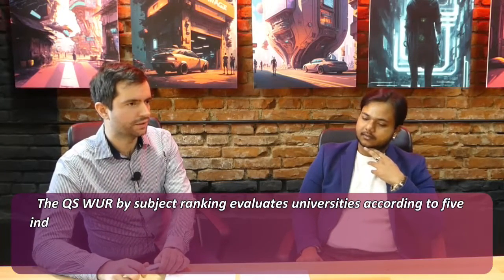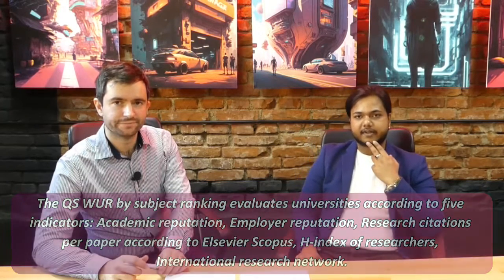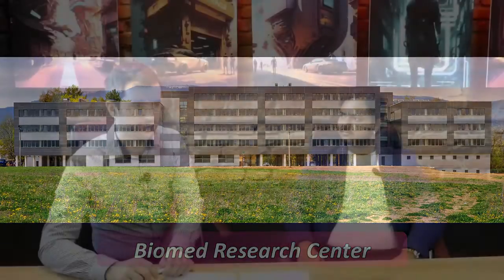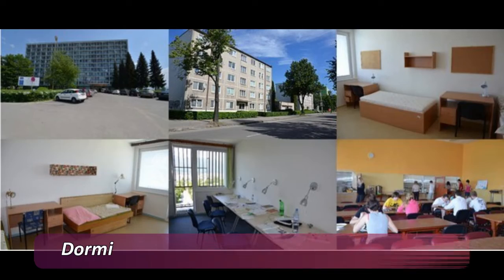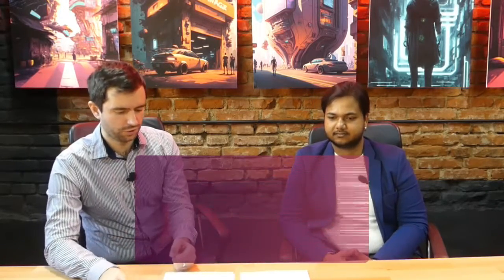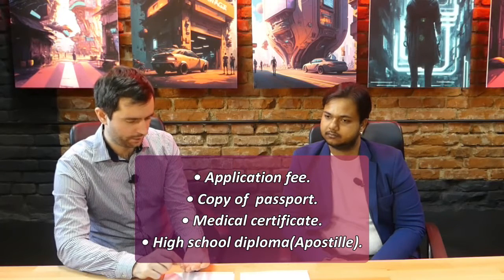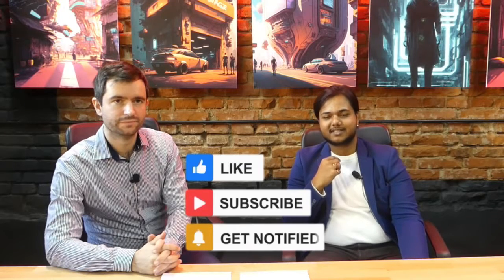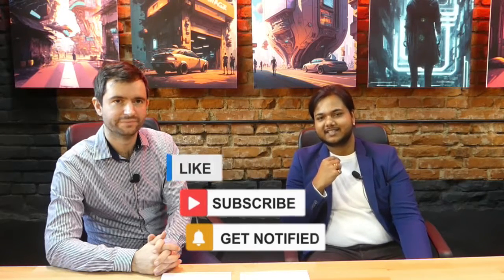Jessenius Faculty of medicine in Martin: tuition fees, preparatory course, admission procedure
Jessenius Faculty of Medicine in Martin (Slovakia) is prestigious faculty located in Martin, Slovakia.
The Faculty will organise entrance exams in the following dates:
- Thursday 21st of March 2024      (application deadline 7th of March 2024)
- Friday 12th of July 2024           (application deadline 1st of July 2024)
- Saturday 10th of August 2024 (application deadline 1st of August 2024)
Registration for the entrance exam is easy and intuitive. It has form of multiple choice test from Biology and Chemistry (40 questions each, total number of points is 80). The majority of international students are from Norway, Iceland, Germany and Poland. The Faculty also offers transfer of studies for students with excellent study results (marks A-C) in the last 7 years.